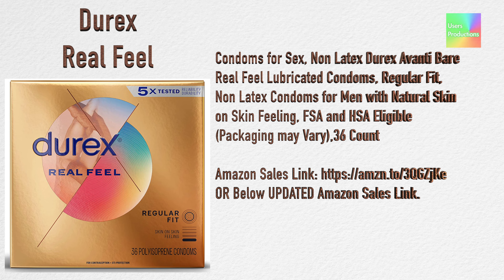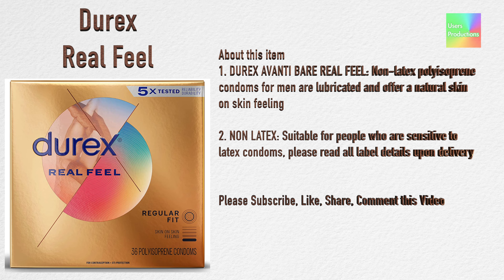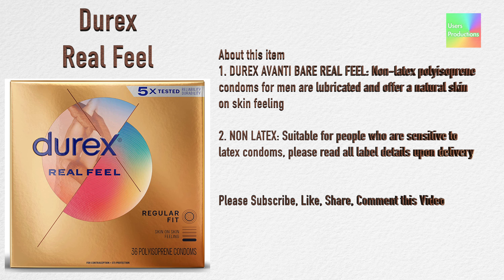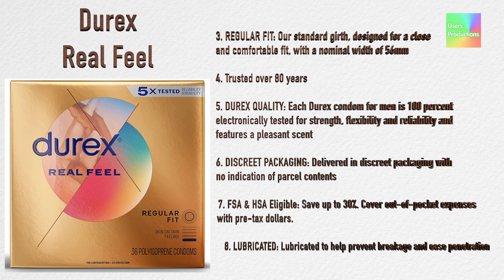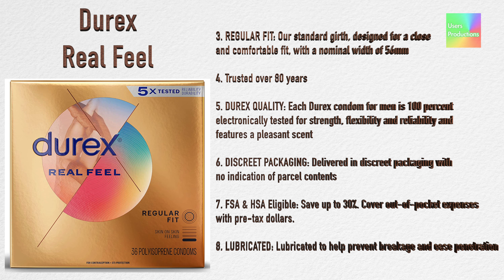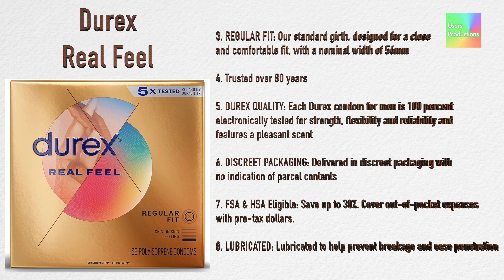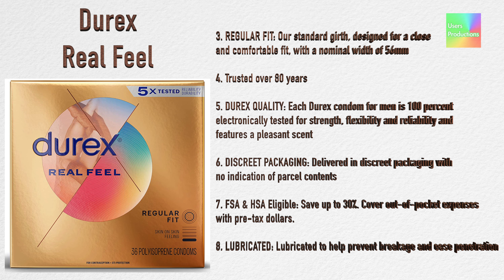Durex Real Feel Condoms🇺🇸🇬🇧💊👍🏻💪🏻👩‍❤️‍👨💋💞🔞㊙️🈲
Condoms for Sex, Non Latex Durex Avanti Bare Real Feel Lubricated Condoms, Regular Fit, Non Latex Condoms for Men with Natural Skin on Skin Feeling, FSA and HSA Eligible (Packaging may Vary),36 Count

OR Below UPDATED Amazon Sales Link.

1. DUREX AVANTI BARE REAL FEEL: Non-latex polyisoprene condoms for men are lubricated and offer a natural skin on skin feeling

2. NON LATEX: Suitable for people who are sensitive to latex condoms, please read all label details upon delivery

3. REGULAR FIT: Our standard girth, designed for a close and comfortable fit, with a nominal width of 56mm

4. Trusted over 80 years

5. DUREX QUALITY: Each Durex condom for men is 100 percent electronically tested for strength, flexibility and reliability and features a pleasant scent

6. DISCREET PACKAGING: Delivered in discreet packaging with no indication of parcel contents

7. FSA & HSA Eligible: Save up to 30%. Cover out-of-pocket expenses with pre-tax dollars.

8. LUBRICATED: Lubricated to help prevent breakage and ease penetration